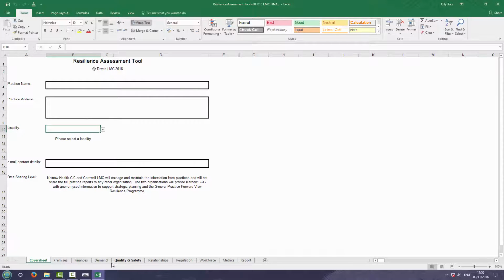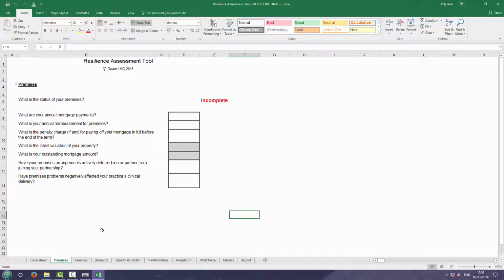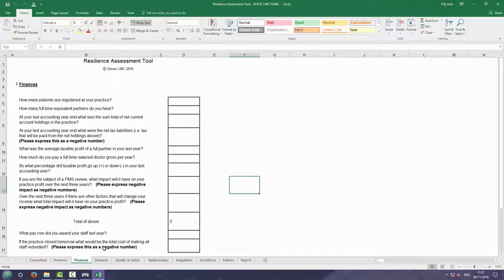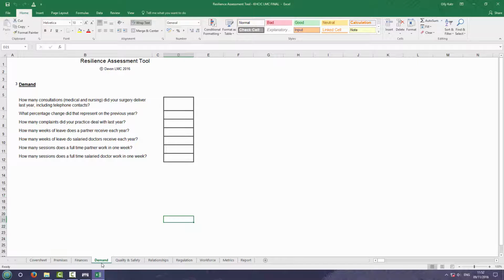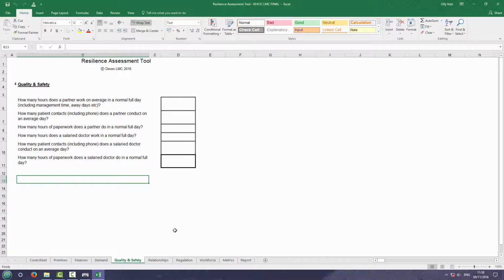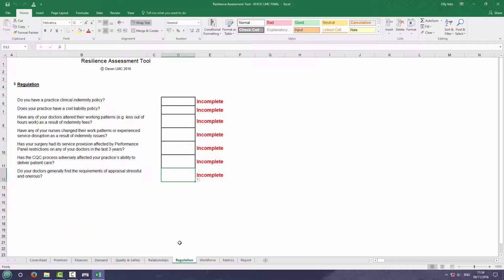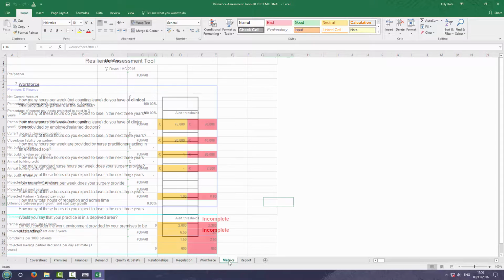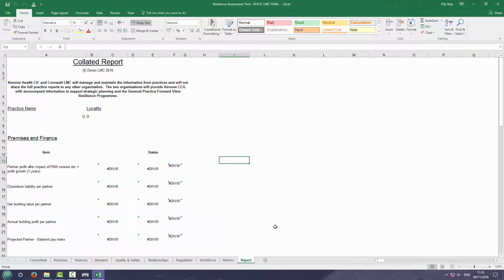GP Resilience Assessment Toolkit - How To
Neil Parsons, Change Manager in Cornwall explains the background and how to use the General Practice Resilience Assessment Toolkit.